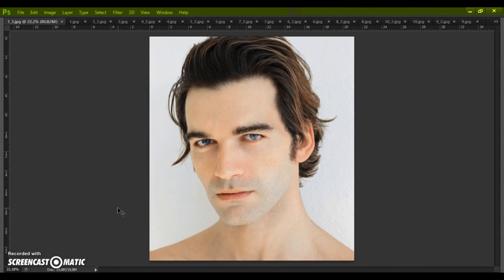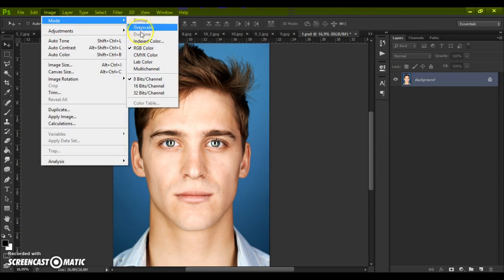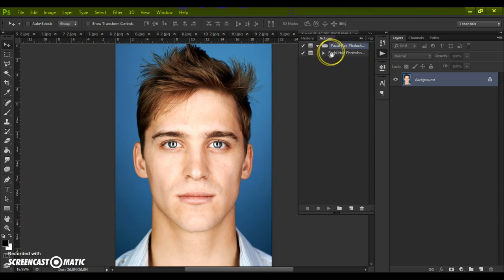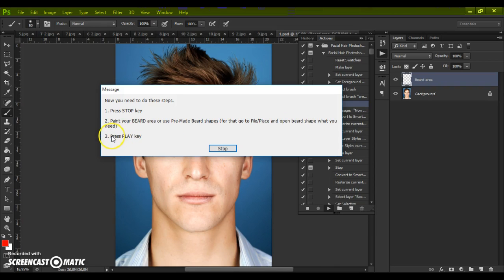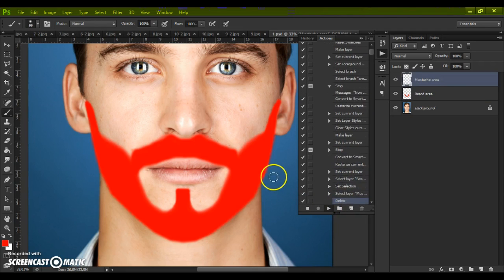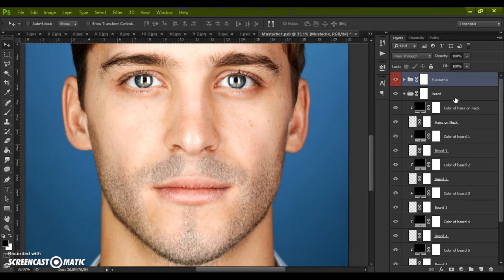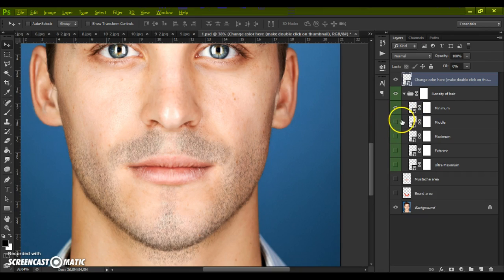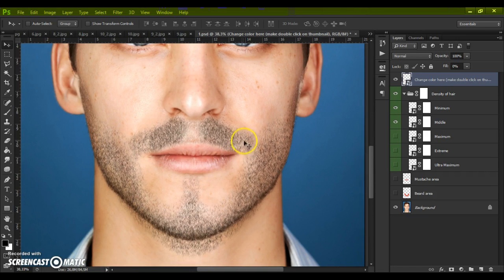How to Create Facial Hair in Photoshop in few minutes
!!!IMPORTANT!!!